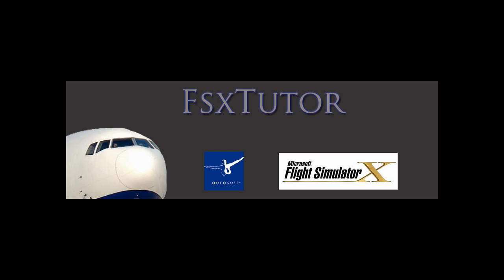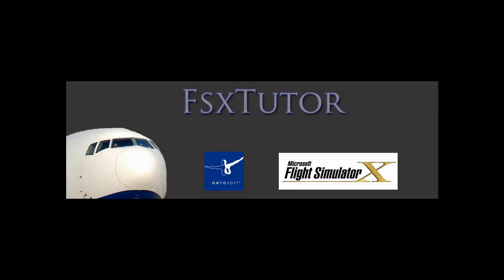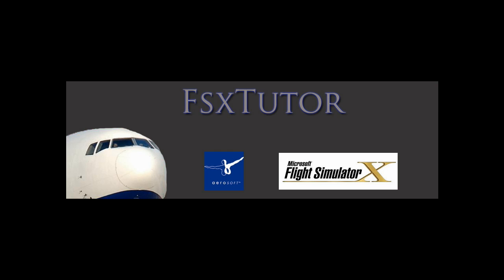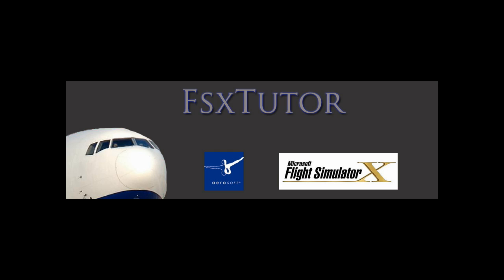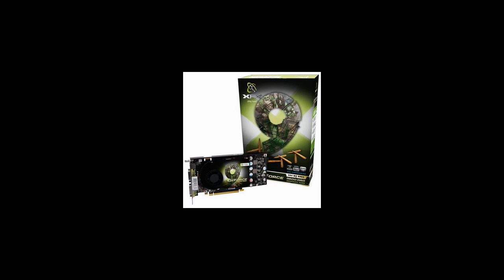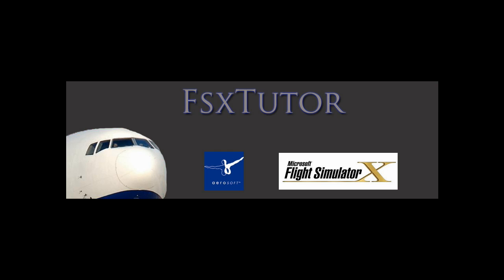FsxTutor: Graphics card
This video tells you about the xfx Geforce 9600 GSO 768 MB graphics card which i installed into my computer. I have a Packard Bell iMedia 2414